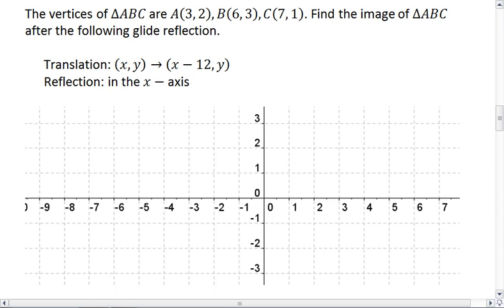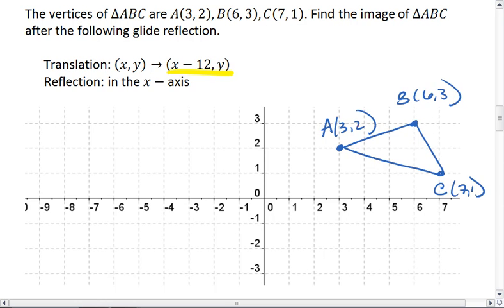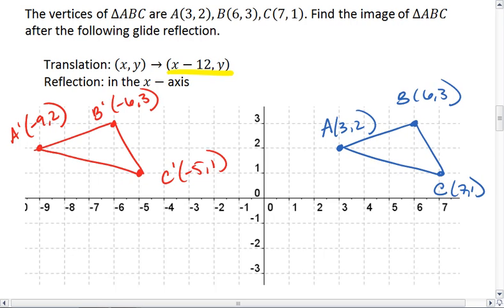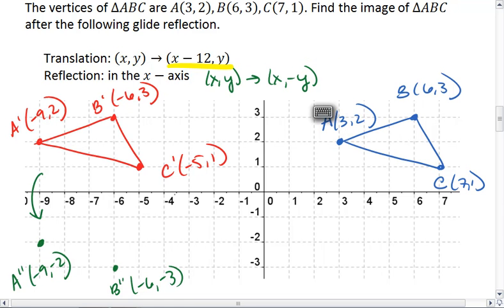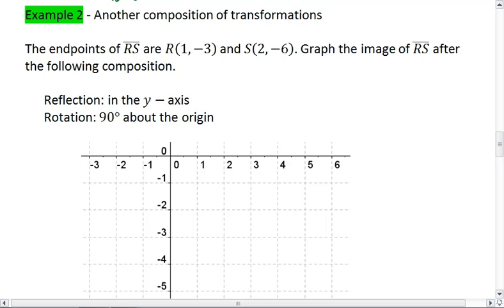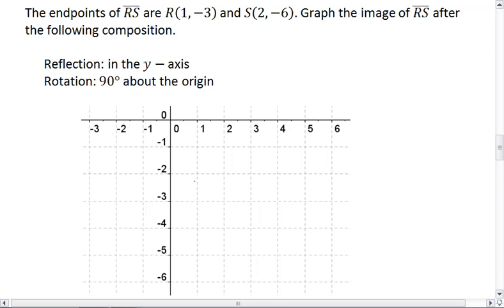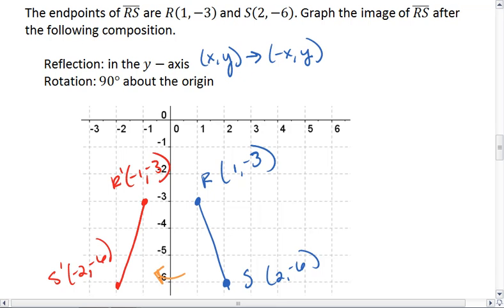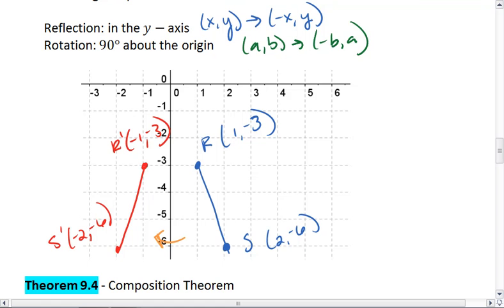Geo 9.5 (2 of 4) Composition of Transformations.mp4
Looking at composition of transformations - combing transformations in a series. Specifically looking at glide reflections, two reflections in parallel lines (a translation), and two reflections in intersecting lines (a rotation).